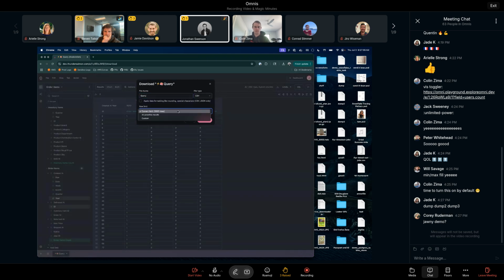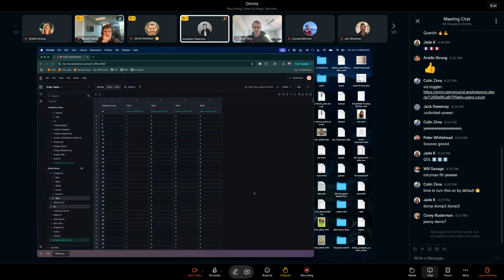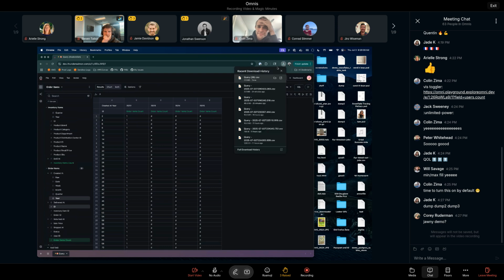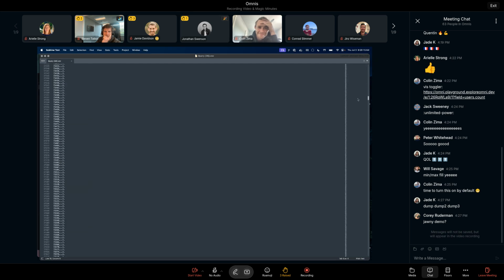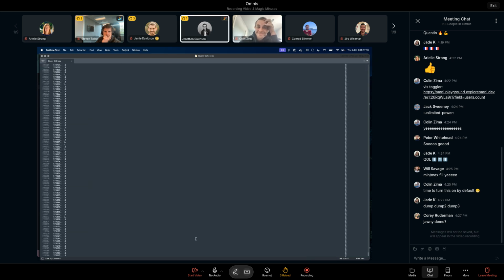2025-07-03 Streaming Pivot Export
We made it so pivots now also stream for exports, meaning no limit even for pivoted queries for downloads.